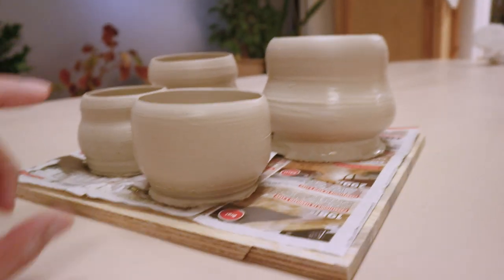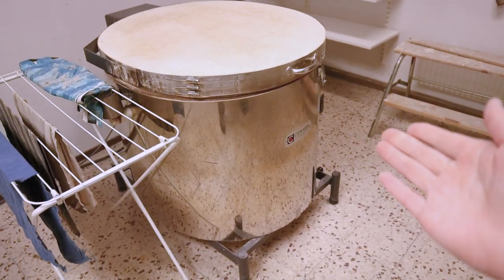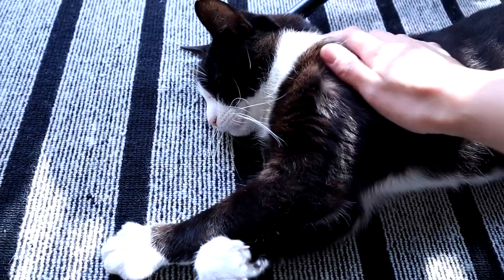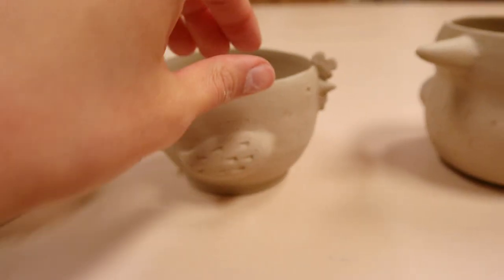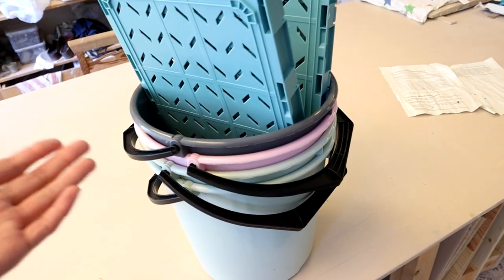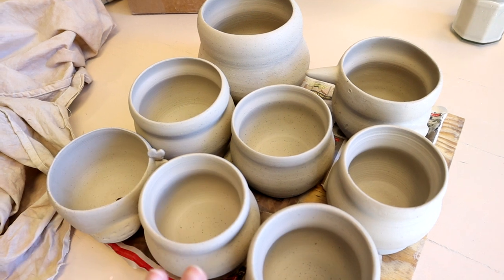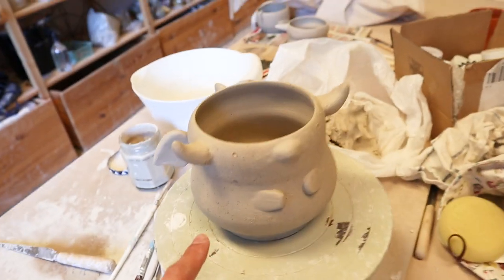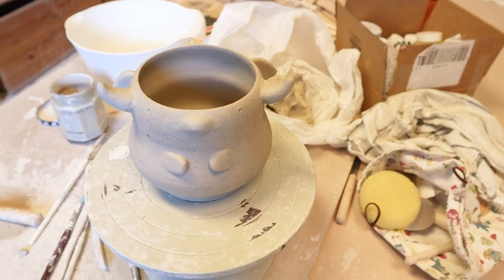ceramic studio vlog ✿ throwing, sculpting, organizing & recycling clay for my dragon planters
This is a belated ceramic studio vlog! I've been quite busy, but I spent a lot of time at the ceramics studio in the last week of April. I'm working on a bunch of new little dragon planters :)

I've been a bit busy lately, so this one's a bit shorter!

Chapters:
0:00 Throwing pots
1:46 Finished throwing
4:06 Plans for the ceramics
5:41 Back at the ceramics studio
6:36 Finished sculpting!
7:41 Recycled clay
8:11 Organizing and recycling more clay
9:00 Big sculpting session!
11:09 Finishing a long day

—— About ——

I am an artist and designer from California now living in Sweden. I work full time as a designer while also running my little art business at the same time :) It's a lot of work, but it's been a lifelong dream of mine to be able to share my love of animals, art and creations with the world.

—— Links ——